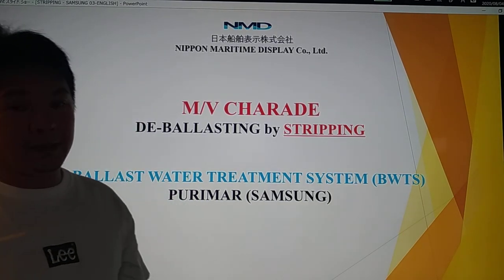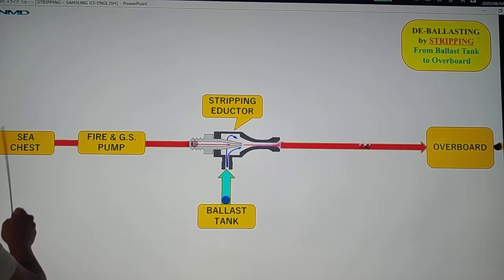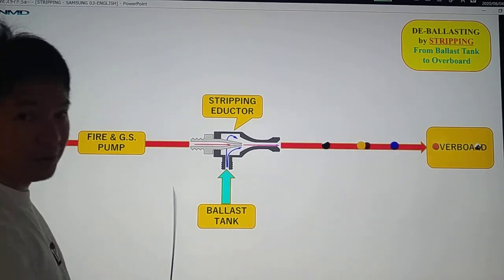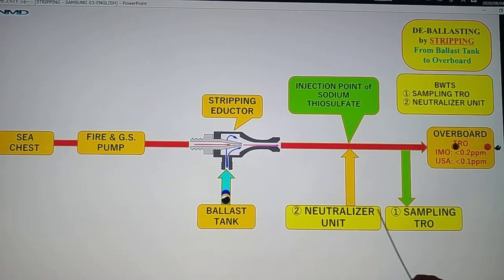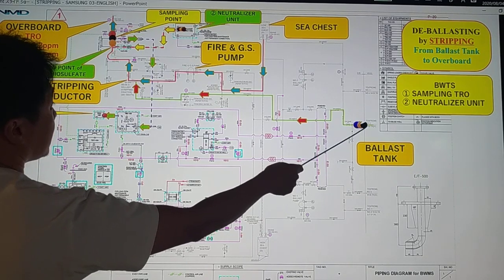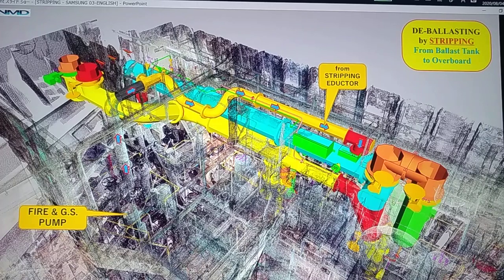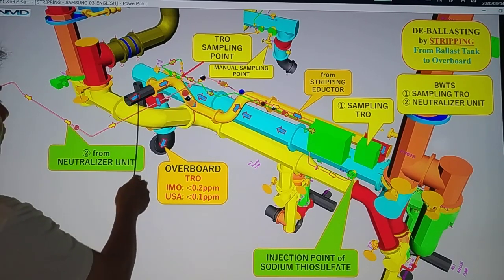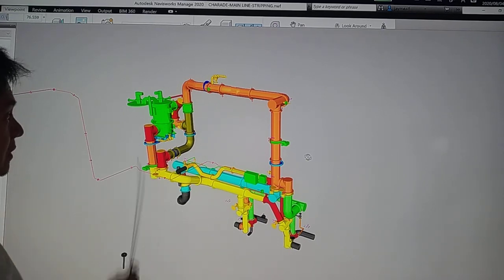DE BALLASTING by STRIPPING SAMSUNG 03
３次元設計と動画を駆使した入渠工事の監督支援サービス
（ＳＶサポートシステム）

日本船舶表示株式会社（NMD）は, バラスト水処理装置(BWMS)及び排ガス処理装置(EGCS)のレトロフィット設計エンジニアリング事業を行っており、その実績はBWMSが１００隻以上EGCSは３０隻以上を手がけている。同社は３Dレーザー計測機を防爆仕様機器を含め５台を保有し、３D計測のみも請負っており、世界中の港での対応が可能、これまでで１６０隻以上の計測実績を有している。

計測に加えて昨年度より船主からの要望を受け入渠時の監督代行サービスや現場監督サポートの人材派遣業務も行っている。
設計とドック現場の両方の知識と経験を持った人間を投入するため、海外での入渠では特に重宝されている。また、人材派遣が不可能なケースでは、同社では、３Dモデリング技術を生かし、バラスト水処理装置(BWMS)及び排ガス処理装置(EGCS)の設計図面から創出した３次元の画像と動画を使い、設置機器配管システムの内容を現場関係者に極めて判りやすく提供するシステムを開発し、顧客に提供している。

コロナウイルスの影響により、人材派遣が難しくなった為、人に代わり、今般このシステムを汎用化しSV(SuperVisor)　サポートシステムとして正式販売を開始する。本サービスは、当社設計以外の他社の設計にも対応可能という。

その概要は次の三つである。
①     パソコン画面又はタブレットの３次元画像をフリーソフトで簡単に操作ができ、一品をクリックするとリンクした２次元の一品図が画面上で自動展開される。
タブレットにインストールすれば、現場への持ち運びが容易に出来、取付工事の際に手軽で極めて便利なツールとなる。現場ワーカーへの説明が容易に出来、ミスを削減し、工程管理が円滑になると評判とのこと。

②     BWMS及びEGCSのシステム操作フローは煩雑であるが、フロー図付き3次元図面に加え実際の設置場所写真も図示するので、現場の関係者にとって操作が非常に分りやすい。

③    船主及び船舶管理会社内部での使用、乗組員の教育、本船メインテナンス時にも有効で活用可能である。

以上のような利点があり、実際の製品については、同社の下記HPで閲覧可能である。

コロナウイルスの影響により、今後益々このような新しいプレゼンテーション技術を利用した対策が求められるであろう。